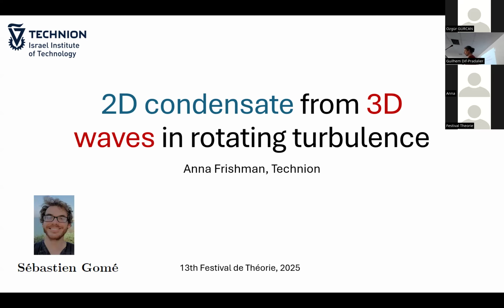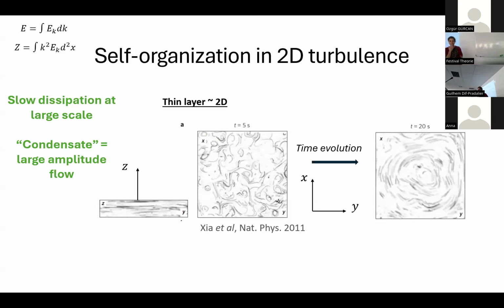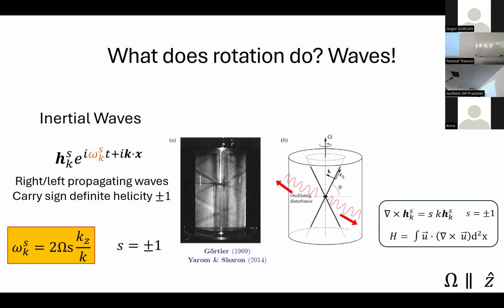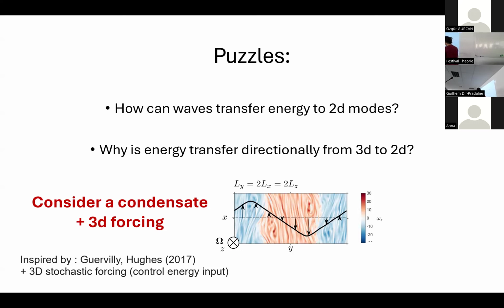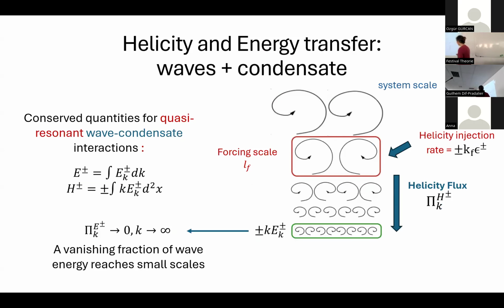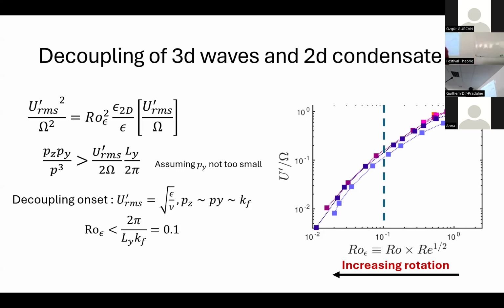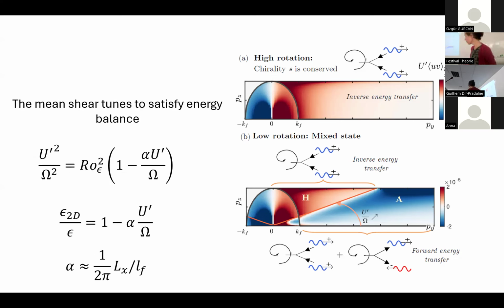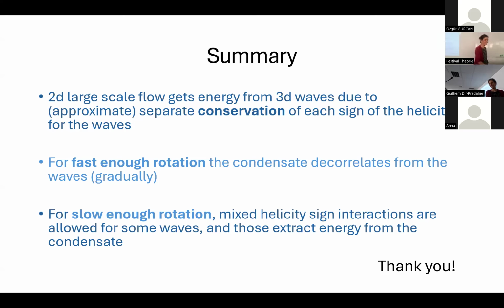Festival de Théorie 2025 - AFrishman